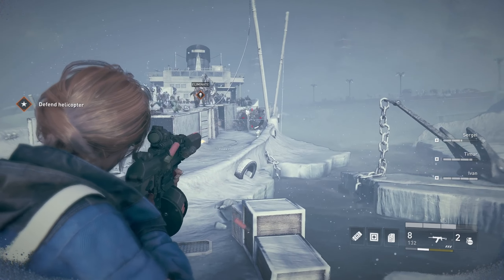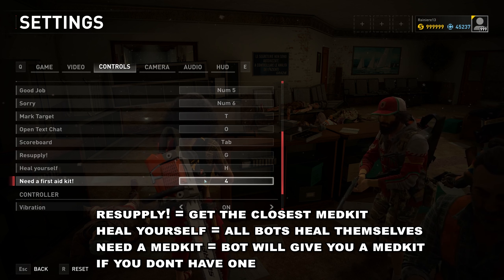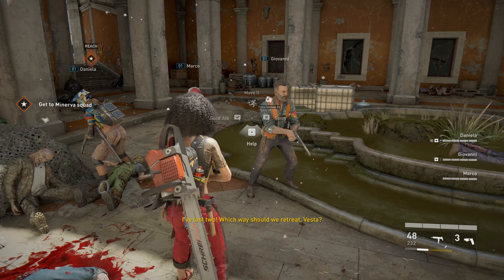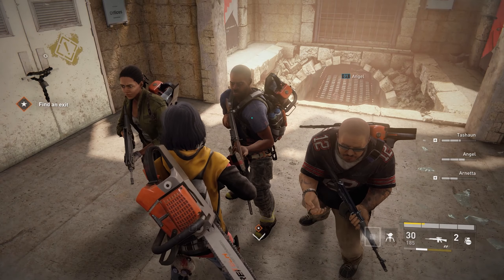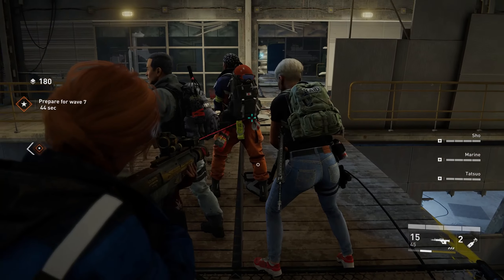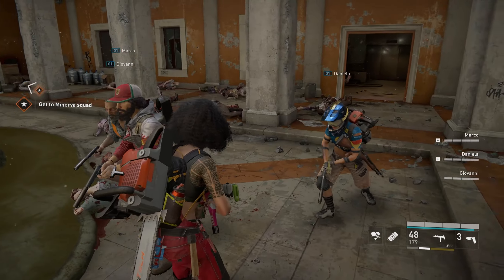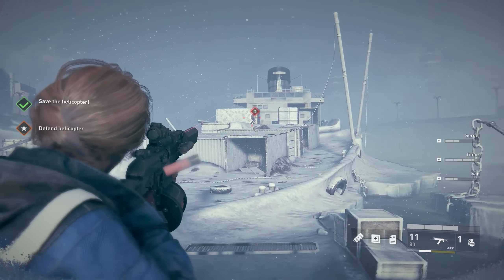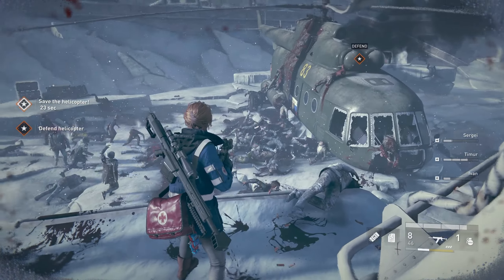World War Z | Bots can be more Relevant now??? | Can Pick up Medkits and Heal | New Patch Notes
WWZ A Guide for the new patch 1.38 that allows bots to pick up first aid kits, heal themselves and give the player a medkit. New commands have been added for this and as a result there is a way t make the bots get medkits behind closed doors that usually you cant get.

Music: Kevin Mac Leod : Sneaky Snitch | Scheming Weasel
Cha Cappella Jimmy Fontanez
Dead Island | Who do you Voodoo

00:00 Intro
00:55 How Bots pick up Medkits
01:51 Picking up Medkits and Combat
02:16 Other medical supplies showcase
03:03 How Bots give you a Medkit
04:09 How Bots Heal
05:18 Making the most of Bots healing
06:06 Other items tried for Resupply
06:26 Bots picking up Medkis behind closed doors
07:26 Other Patch notes
08:25 Last thoughts and how this helps solo players